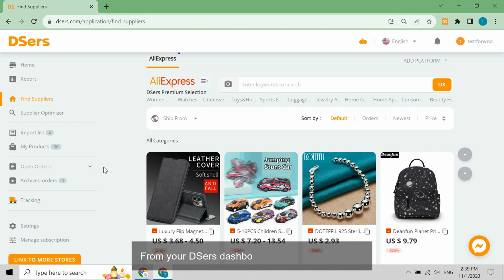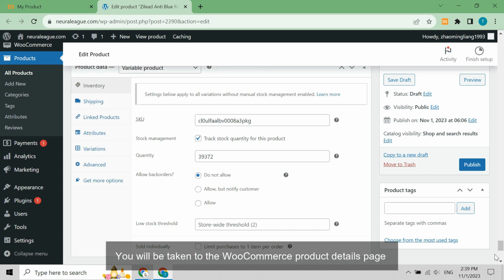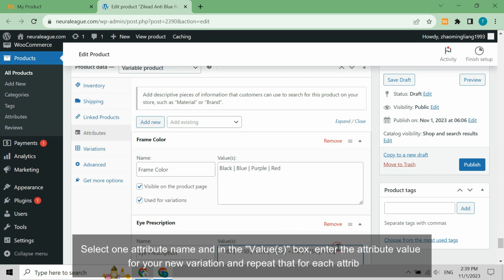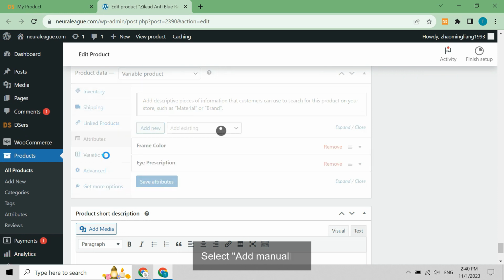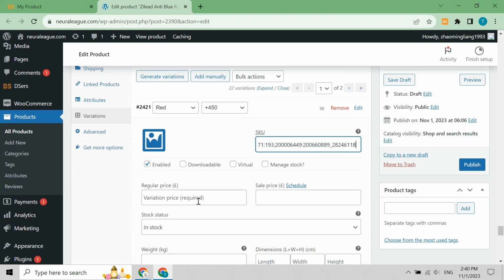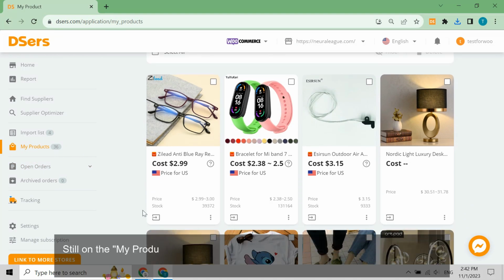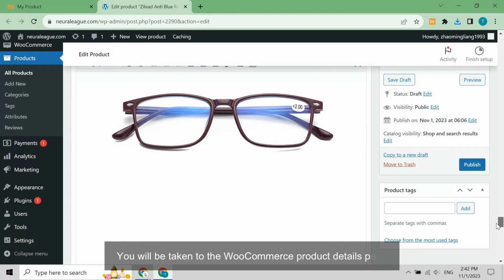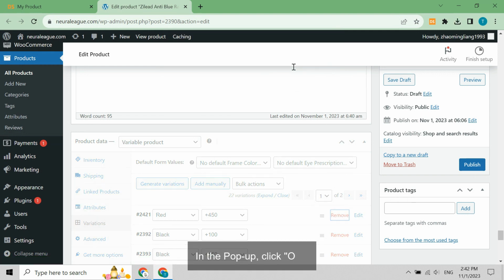Explore DSers - Add or delete a variation - WooCommerce - DSers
You can add or delete a variant after you have pushed or published products to your stores. Check this guide to know how.